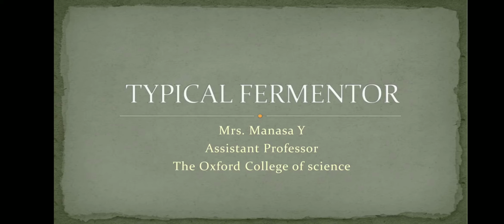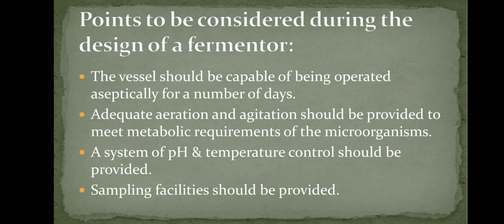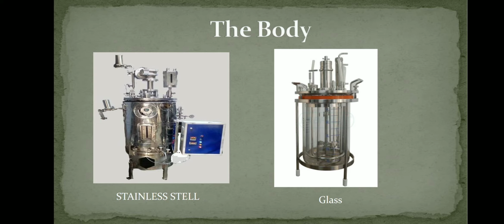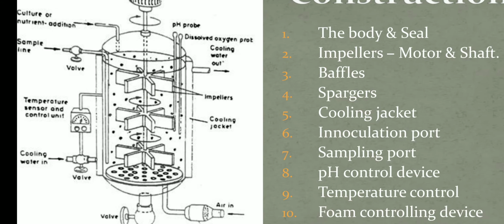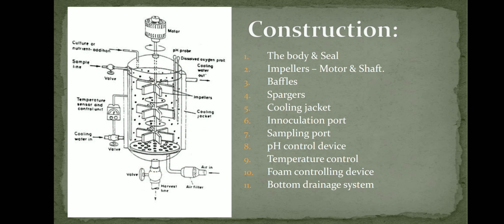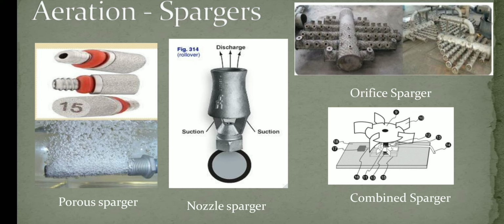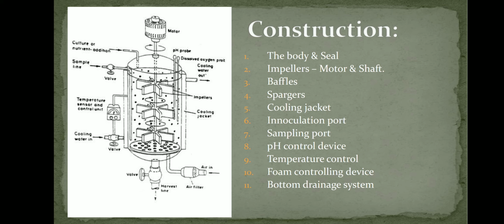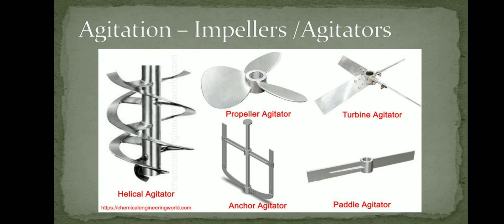Stirred aerated fermenter - Typical fermenter